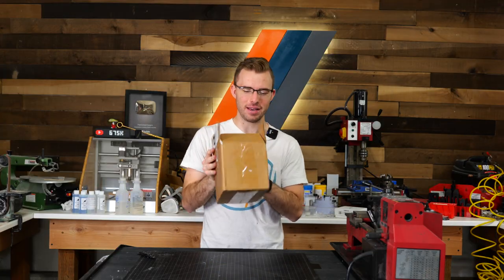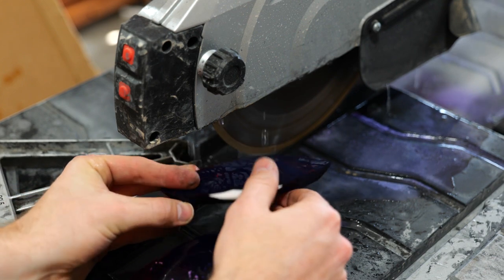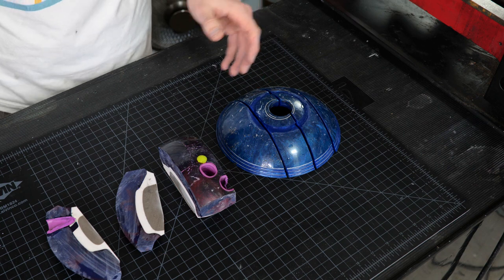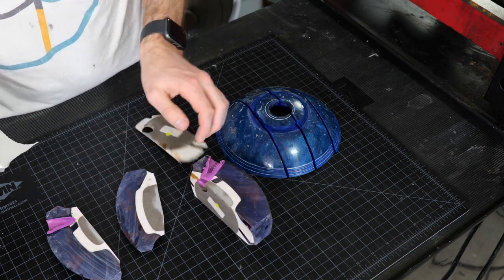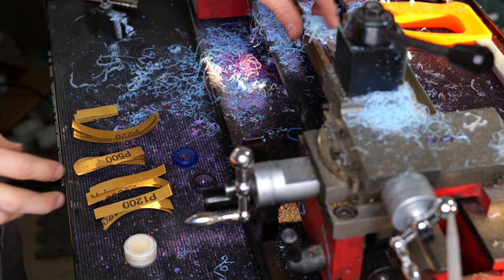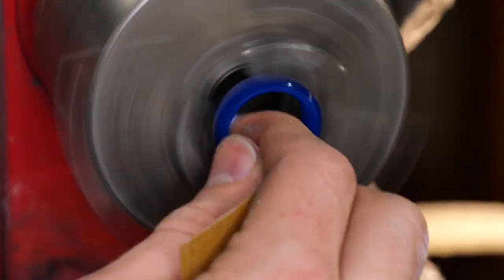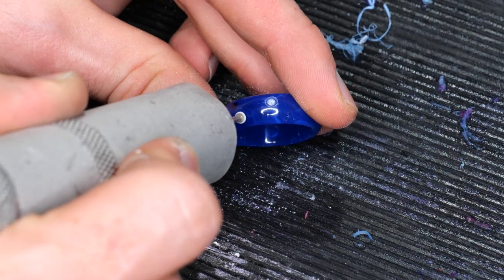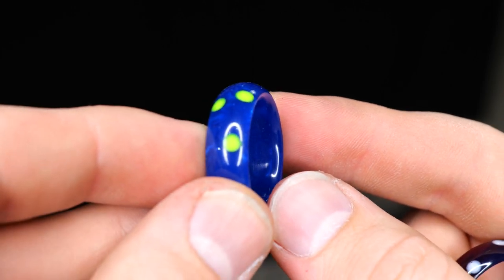Turning a Bowling Ball into a Ring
Recently Carl Jacobson sent me a few pieces of a bowling ball in the mail. He had used them in a video where he turned them on his lathe and made bowling bowls. I cut the remnants of the bowling balls into slabs with my diamond saw and then turned the slabs into rings. These are some really cool rings that have some amazing patterns similar to a resin ring.